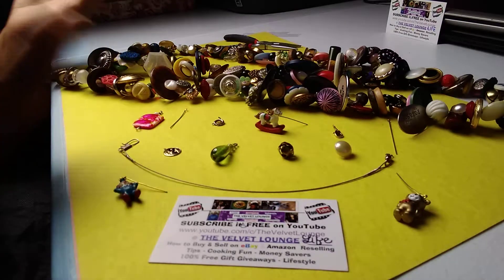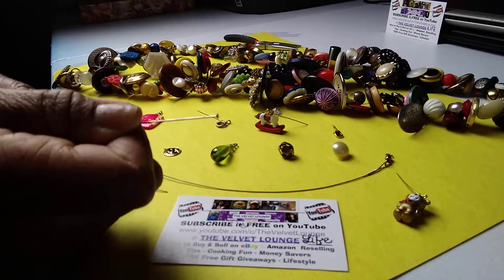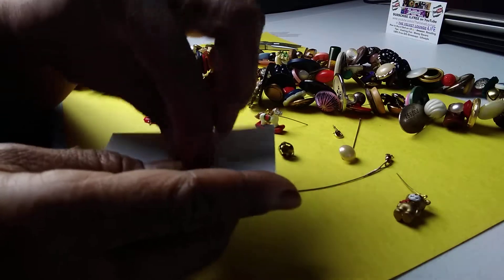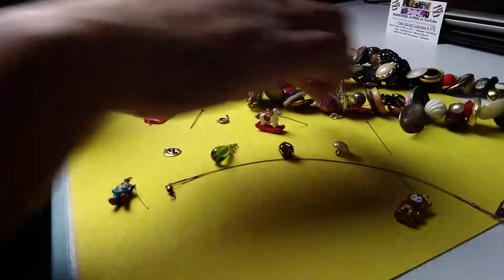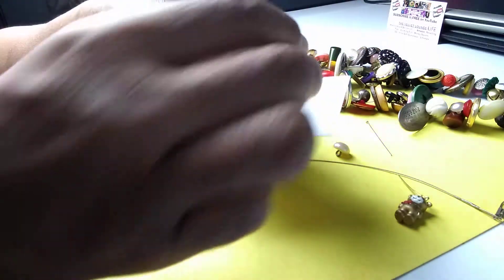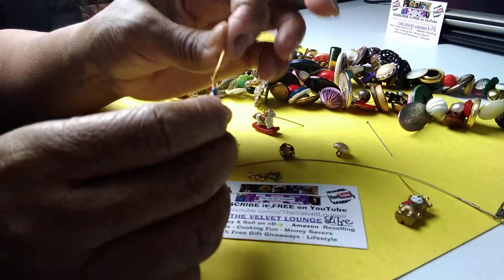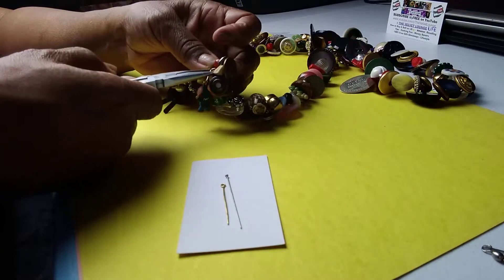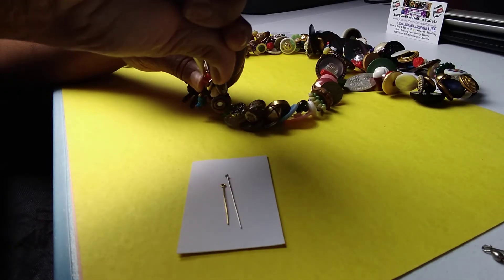How to Add Antique Buttons Vintage Charmstring Danglers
Entrepreneur eBay Resellers ebaySupport us for FREE!
~ Lifestyle ~ Reselling ~ eBay SOURCES Selling & More ~ Cooking ~ Fun ~ Money Saver Discounts ~

🛒 DISCOUNTS AWESOME DEALS SAVE
2.  EBATES real checks sent to you in the mail just because you shop online as you normally do.
3.  TUBEBUDDY - YouTube AWESOME Thumbnail creator with a variety of special options, Keywords Optimizer and other features!